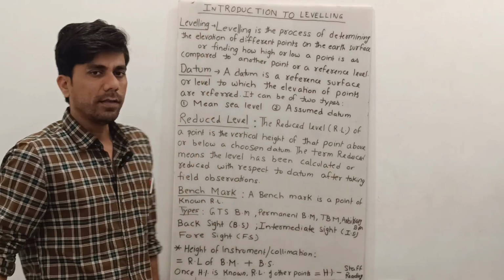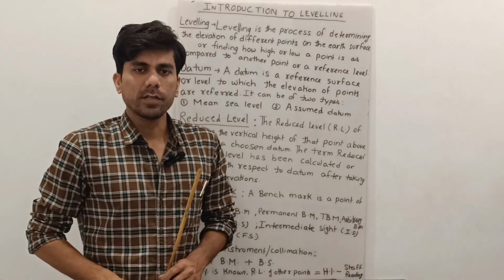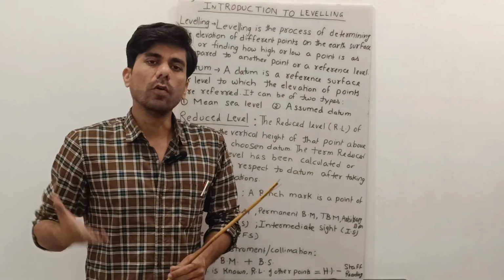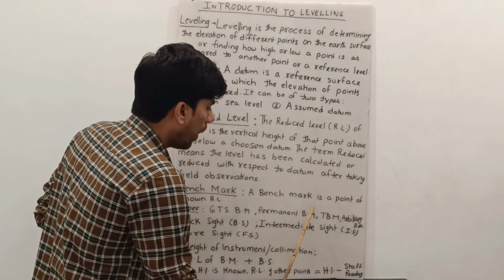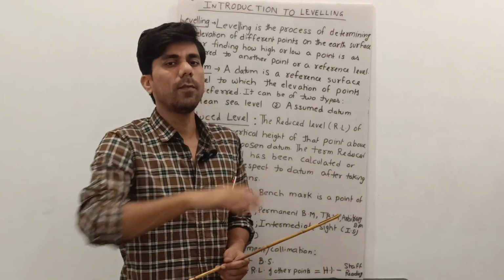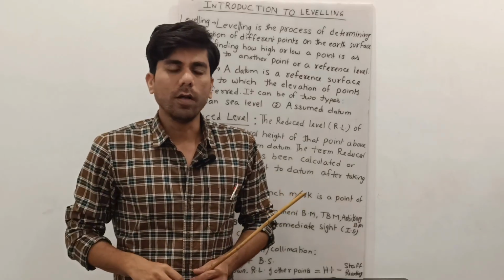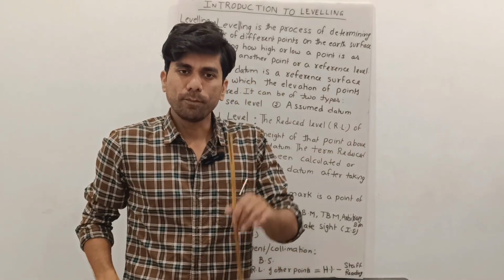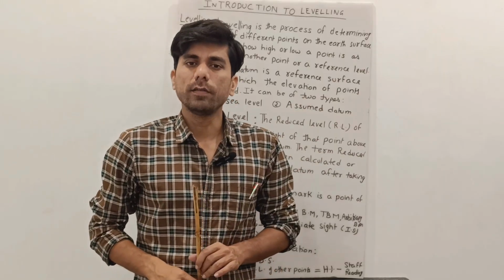Basics of Levelling | Definition, Datum, Bench mark | Fore sight, Inter Sight,Back sight | HI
This video covers the fundamental concepts of Levelling in Surveying, explained in a simple and exam-oriented manner for Civil Engineering students. You will learn the definition of levelling, datum, benchmark, and important staff readings such as Back Sight (BS), Intermediate Sight (IS), Fore Sight (FS), along with the concept of Height of Instrument (HI).
This lecture is useful for: • Diploma Civil Engineering students
• B.Tech Civil Engineering students
• SSC JE, AE, State JE exam aspirants
• Students preparing for semester exams
Topics Covered: • Definition of Levelling
• Datum and Types of Benchmarks
• Back Sight (BS), Intermediate Sight (IS), Fore Sight (FS)
• Height of Instrument (HI) Concept
• Basic understanding for solving levelling numericals
This is part of the Surveying / Levelling series where concepts and numericals are explained step-by-step.
Watch the full Levelling playlist for complete preparation.